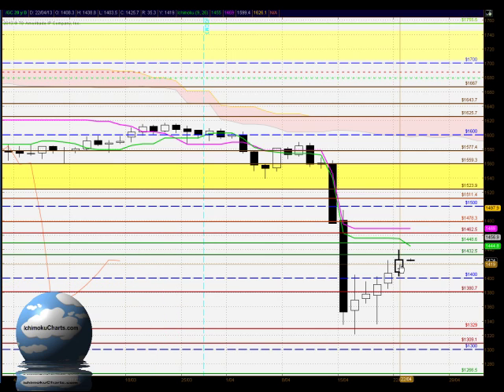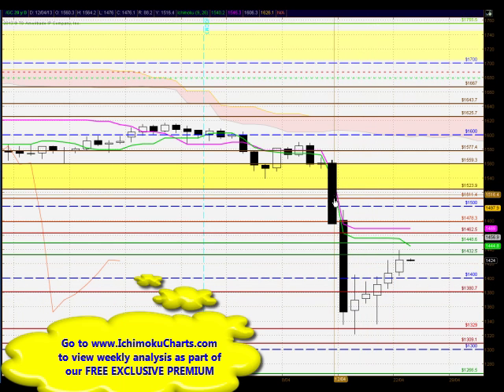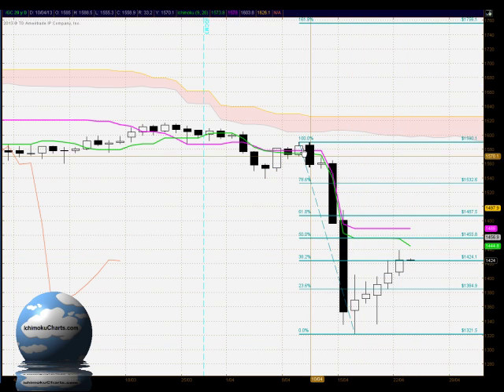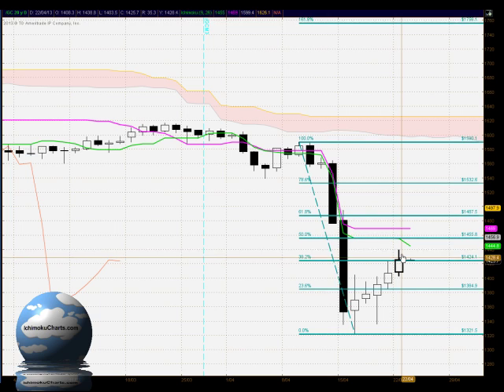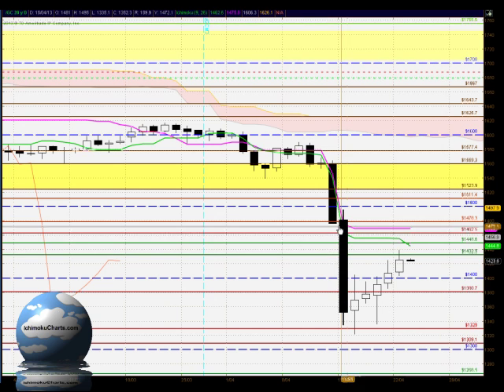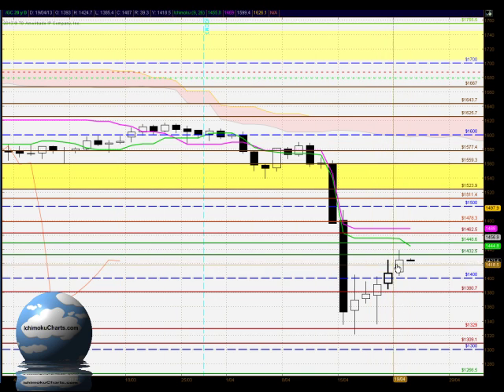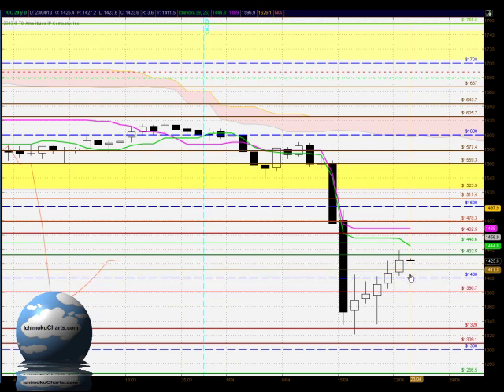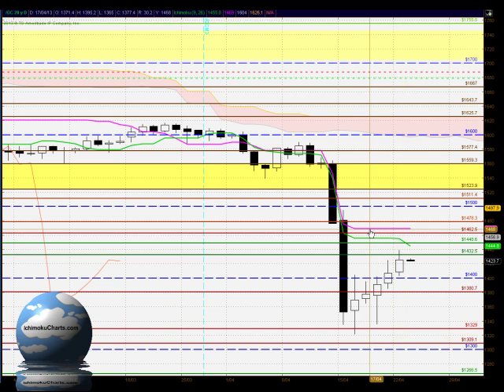Daily GOLD FREE Ichimoku, Candlestick and Fibonacci analysis for April 22nd 2013